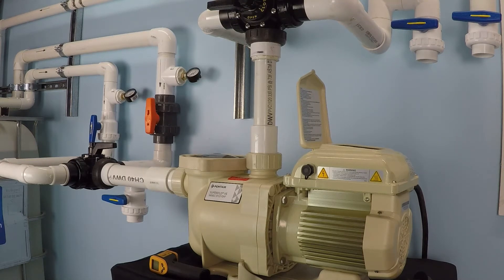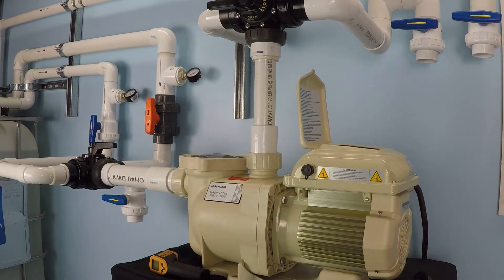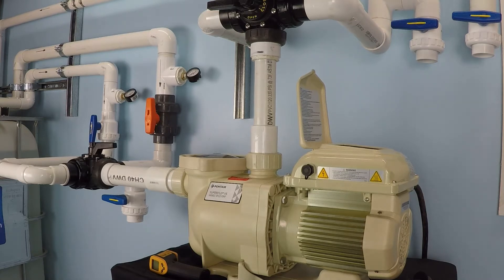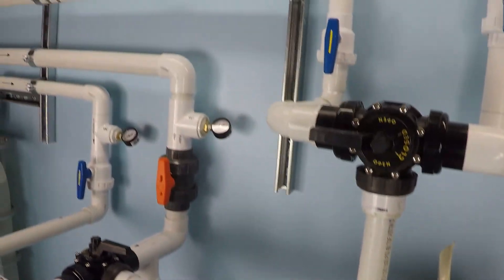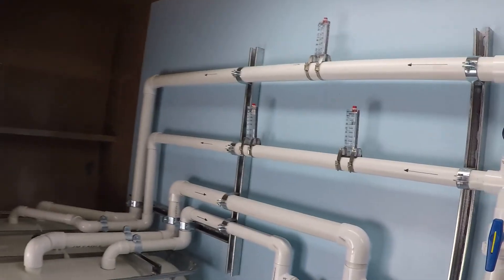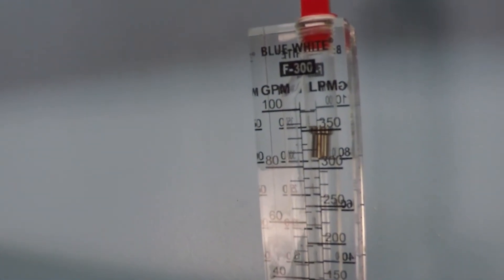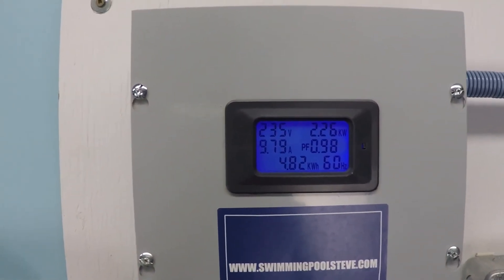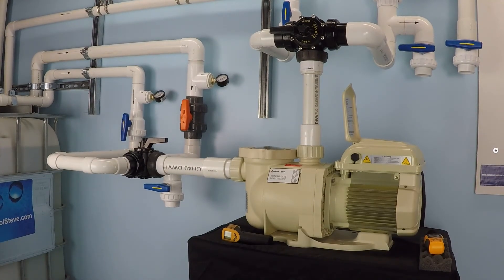How Much Power Does The Pentair SuperFlo VS Use?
- Learn how much power the Pentair SuperFlo VS 342001 uses at maximum RPM.  Also learn about flow rates for this motor speed, as well as the difference between 120 volt and 240 volt electrical services for this pump.  It is important to remember that this is just a bench test and the exact power consumption that you might experience with this pump will be unique to your pool and plumbing installation.